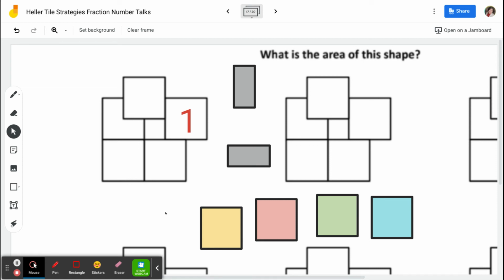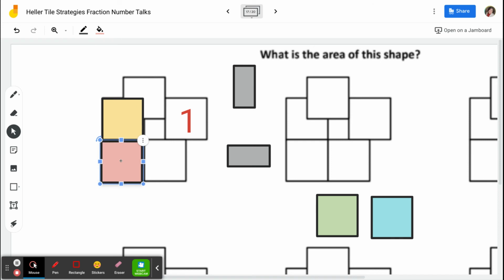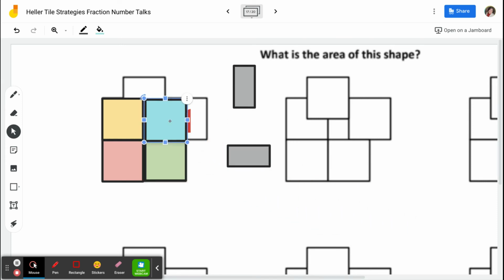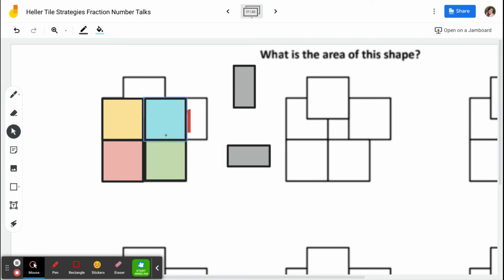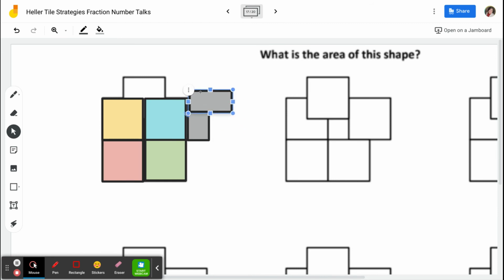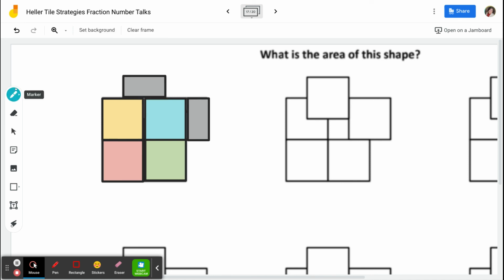Heller Tile Strategies Fraction Number Talks - Google Jamboard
Answer video for Google Form Comparing Fractions